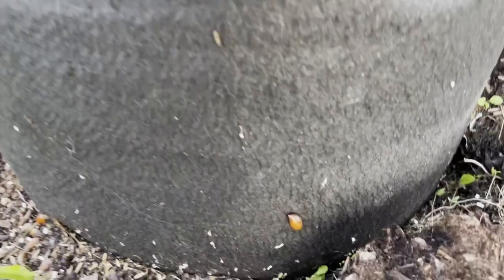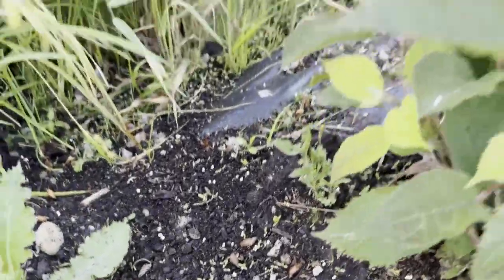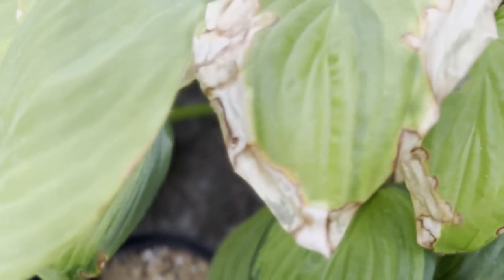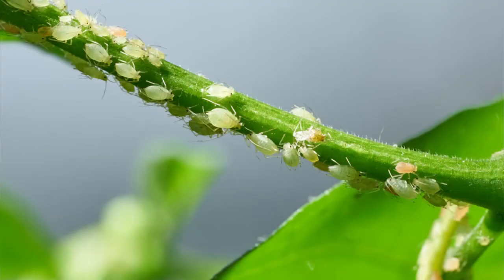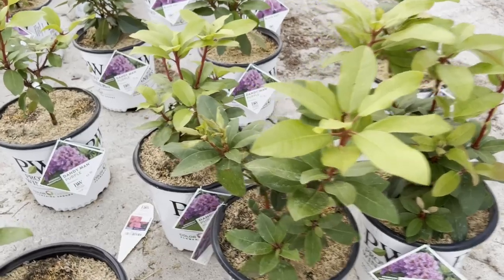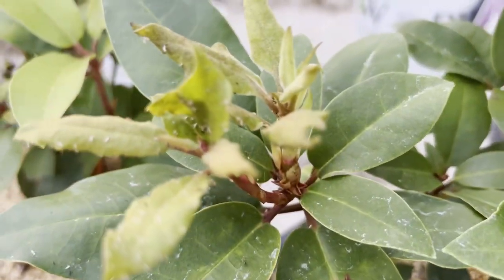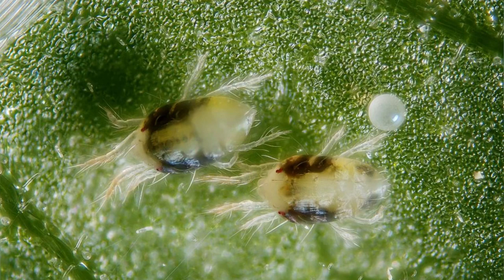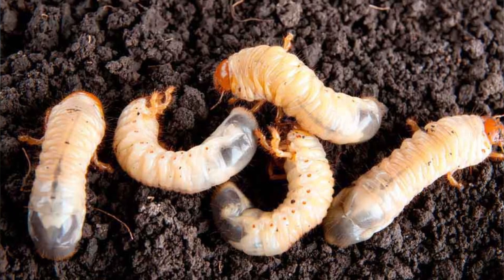Under Attack!!! Slugs, Snails, Earwigs, Aphids, Spider Mites, Grubs, and Deer — all in one week!!!